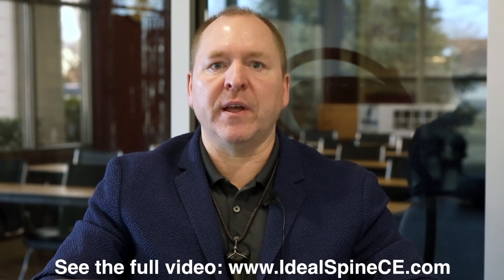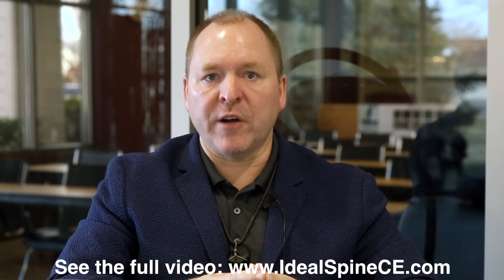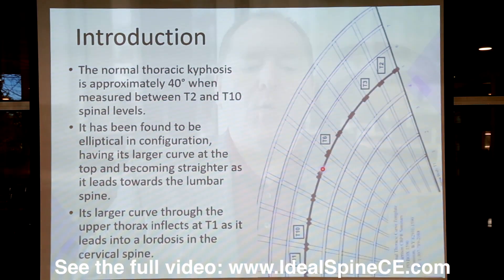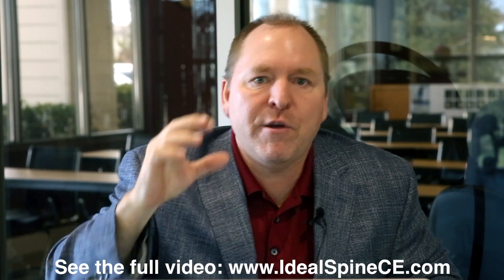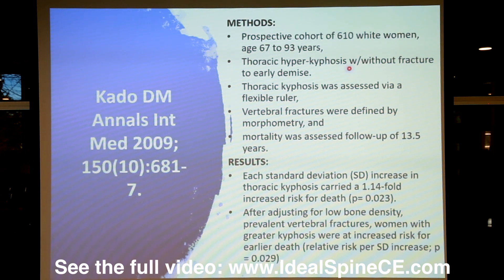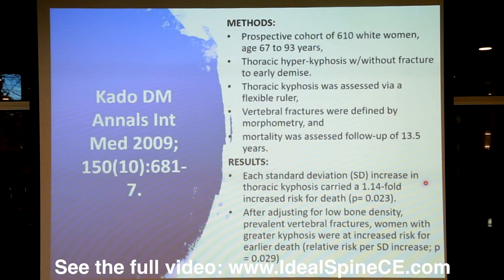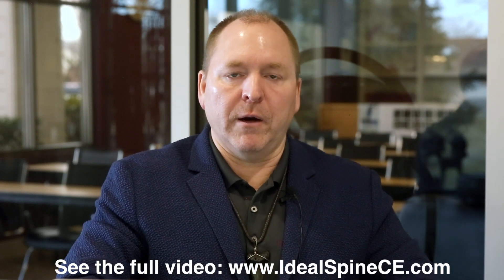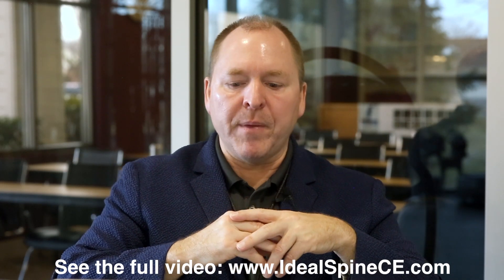Nonsurgical reduction of thoracic hyper kyphosis in a 24 year old teacher using CBP Technique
In this video, the successful rehabilitation of a thoracic hyperkyphosis is presented in a female patient with chronic pain and impairment. If left untreated, hyperkyphosis can relate to a number of health related disorders including back pain, disability, mobility, falling, reduced lung volume, and other impairments. Chiropractic BioPhysics is a technique that icorporates specific mirror image (r) postural exercises, adjusting techniques, and traction techniques to improve spine alignment.